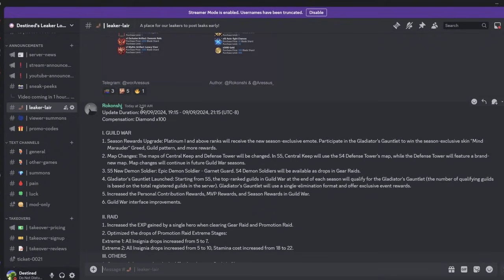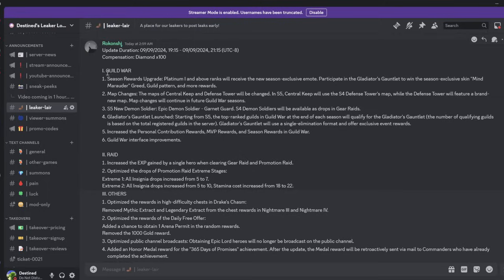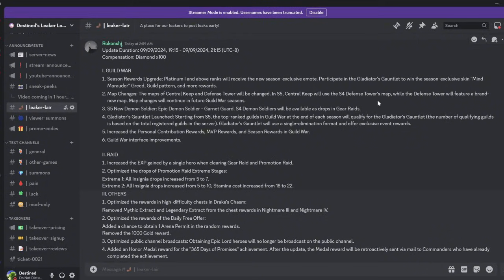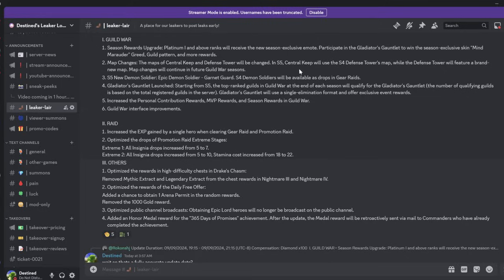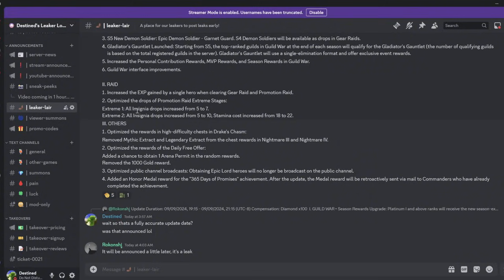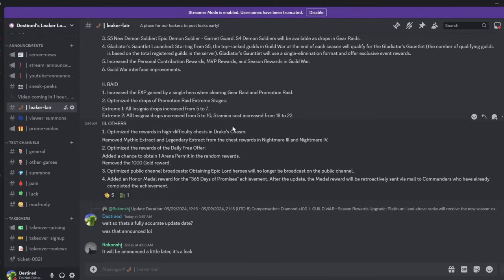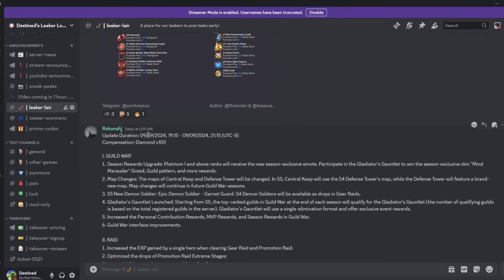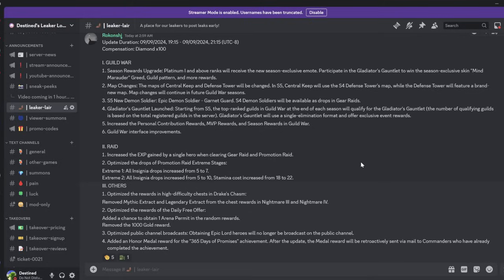We FINALLY HAVE A DATE!!! Leaked Update Day + Additional Patch Notes! | Watcher of Realms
Yay its finally here!!!